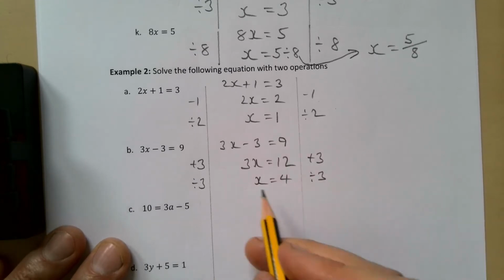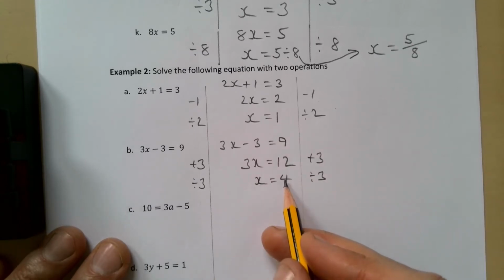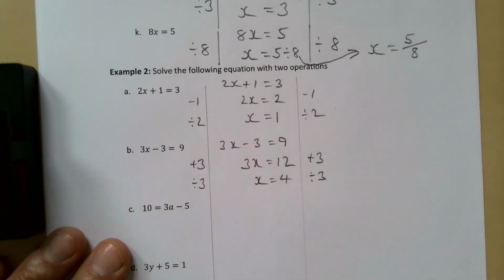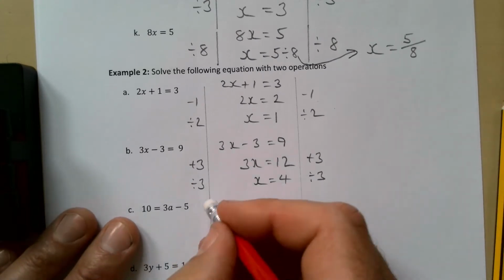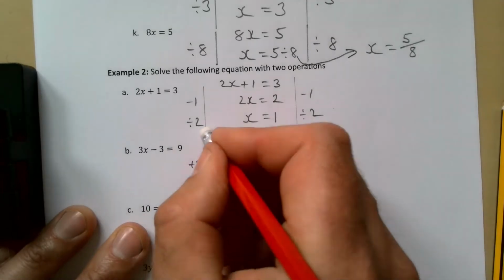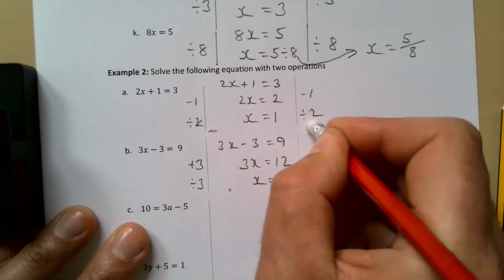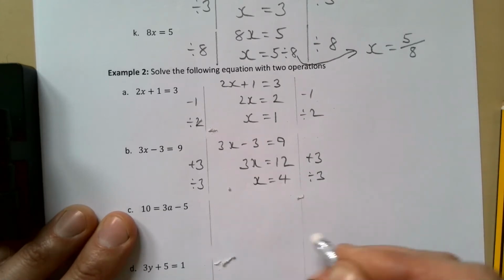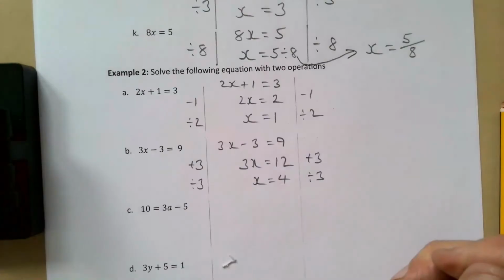CGS - yr8 - notes - cpt 6 - d - Solving equations ii